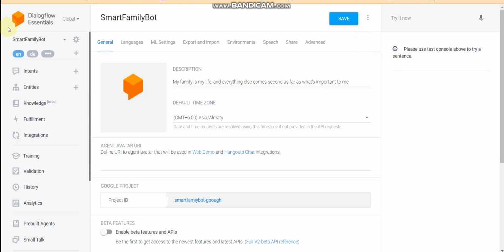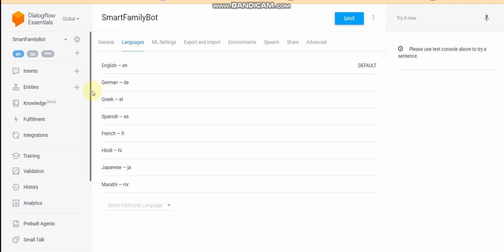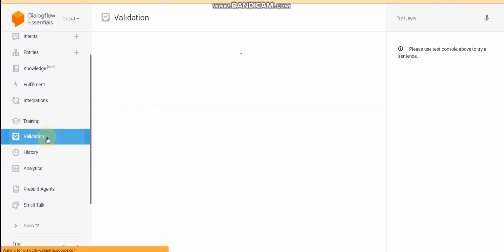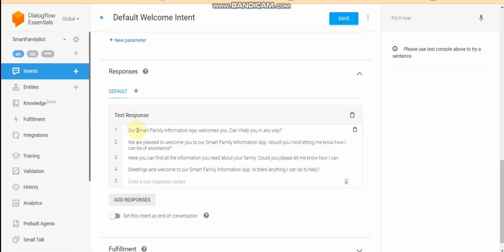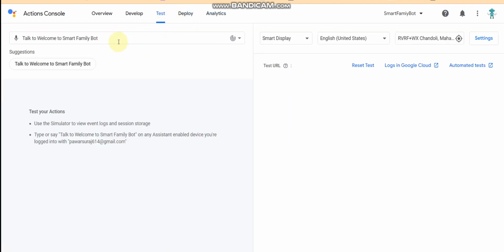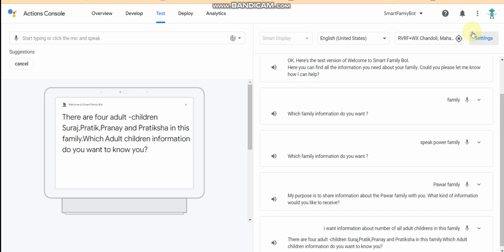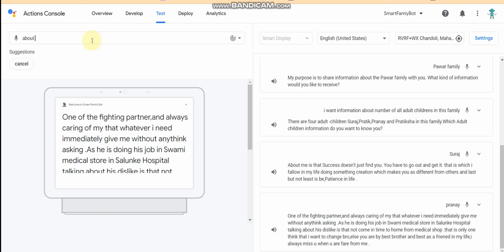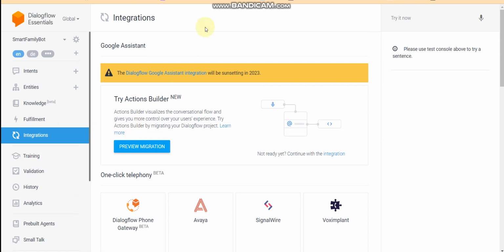dialogflow smartfamily bot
I am delighted to share with you all that I created a smart chatbot that provides information about my family members and couples using Dialog flow and Natural Language Processing.
Using Dialogflow, users can design and integrate conversational user interfaces into their mobile apps, web applications, devices, bots, interactive voice response systems, and related uses. In a conversation, end-user text or audio is transcribed into structured data so your apps and services can process it. In order for your system to work, you need to design and implement a Dialogflow agent. An agent in Dialog flow is similar to an agent in a call center. With Dialogflow, you can build AI conversational agents without having to code, thanks to Cloud Speech-to-Text. Dialogflow is one of the most well-crafted AI platforms.

Hope you all like it,Thank you so much...!!!

surajpawar326